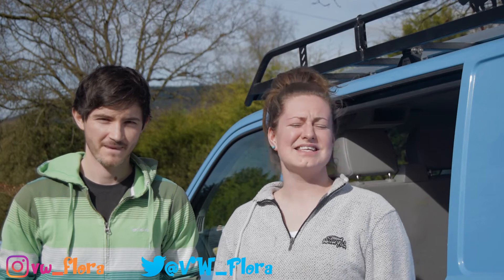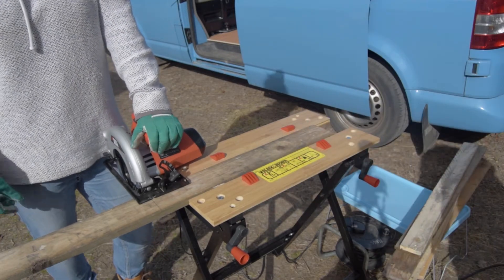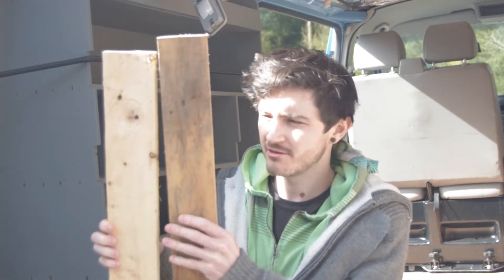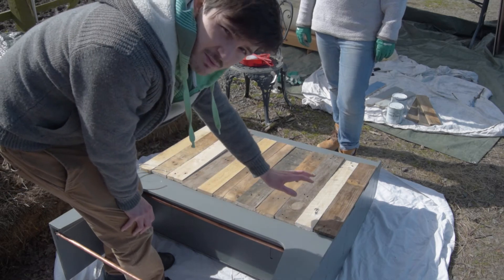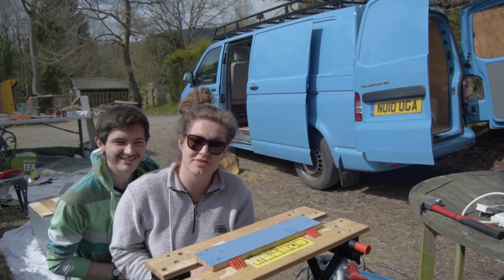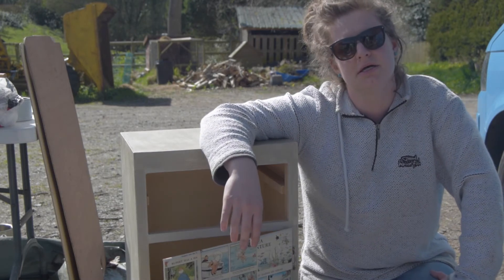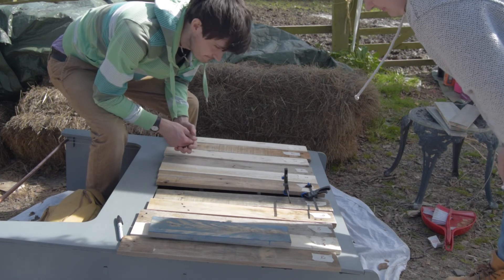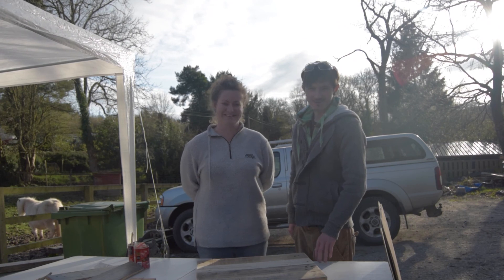Day 18 - Making furniture (Part 2) VanLife VW T5 Camper Conversion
Part 2 in making our own furniture! Making steady progress and happy so far, looking forward to seeing the finished product!